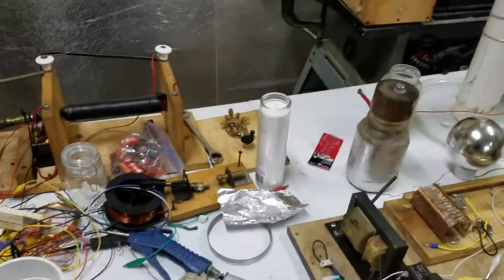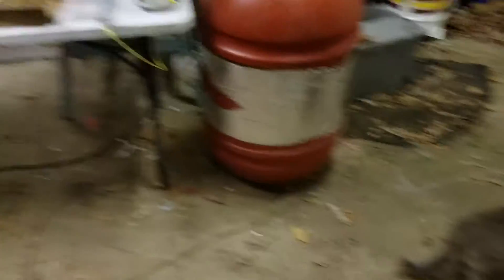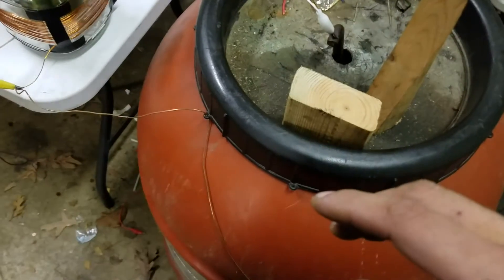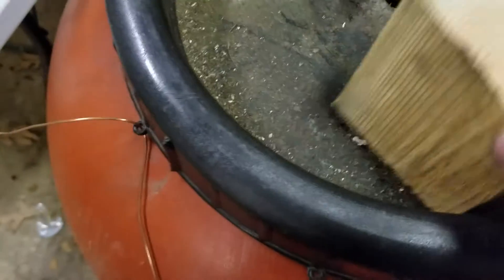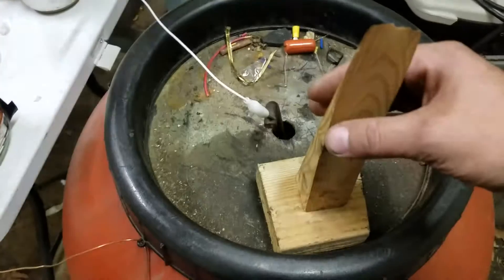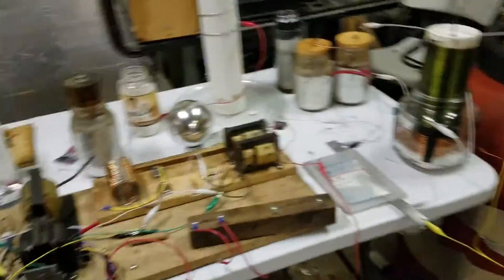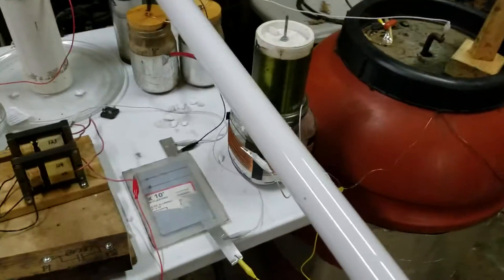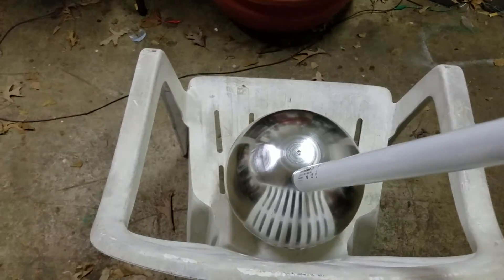Longitudinal dielectric transduction - 2of2